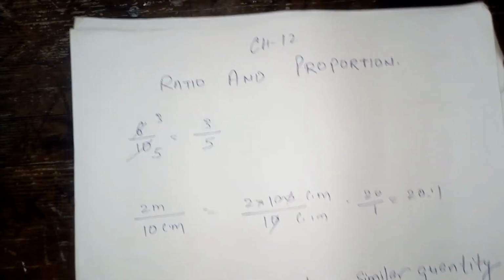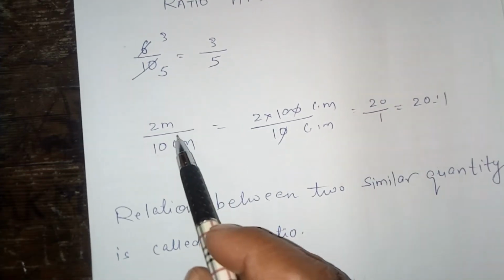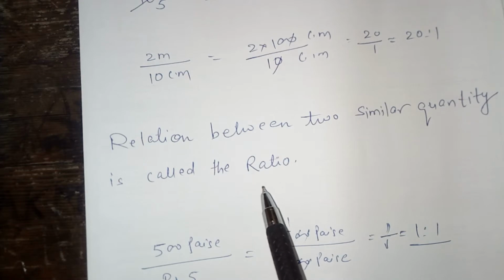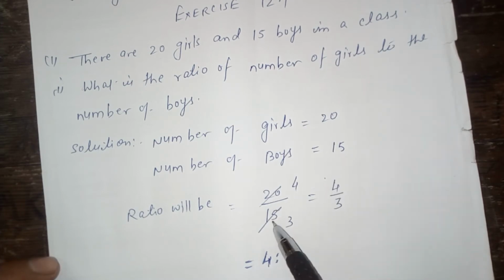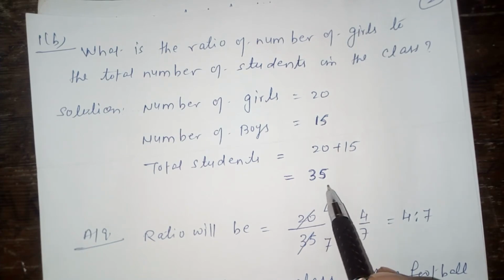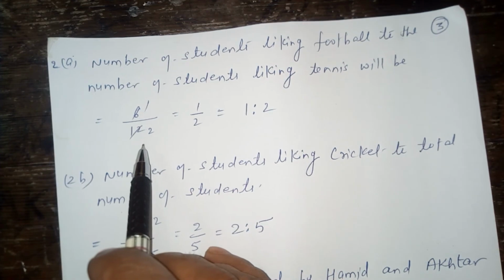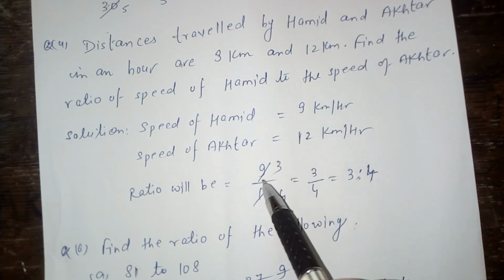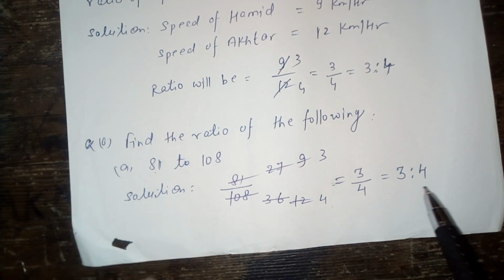CLASS-6th-MATHS-CH-12-RATIO AND PROPORTION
EXPLAINATION OF EX.(12.1)